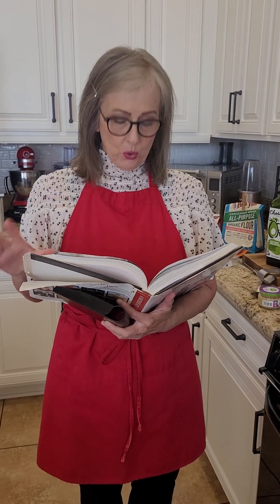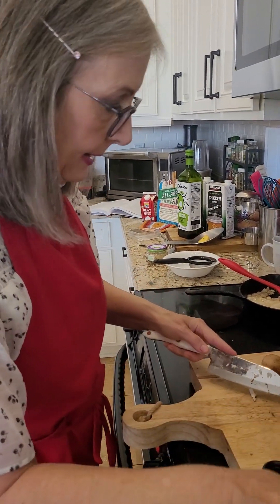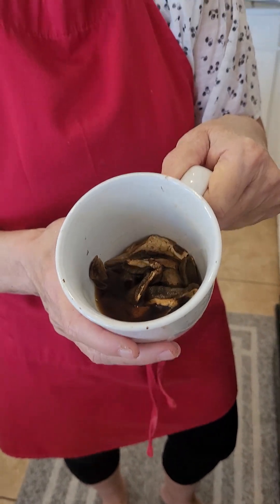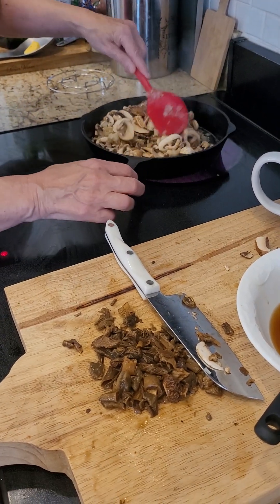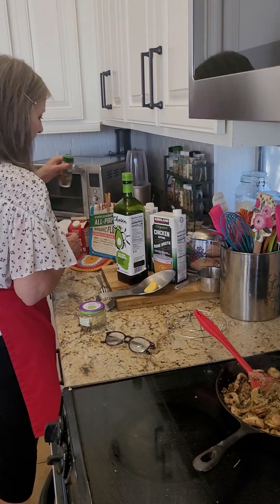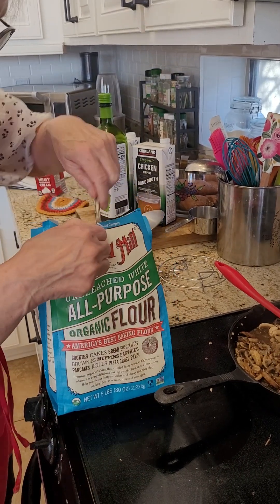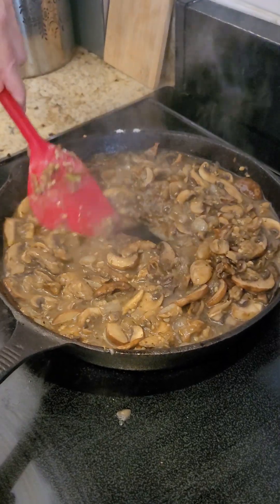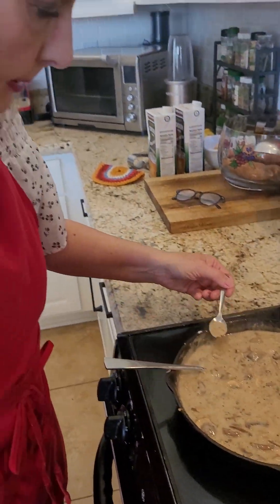Cream-based mushroom sauce depth of flavors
(America's Test Kitchen adaptation\  Best Methods for Home Cooking!!!)

Microwave one package of dried PORCINI mushrooms with 1/2 cup of warm water in the microwave for 30 seconds.  Let it stand for about 5 minutes.  Lift mushrooms from the liquid and dice them into small pieces.  Save the liquid.

Melt 1 tablespoon of butter and 1 tablespoon of olive oil in a medium skillet.  Add a diced onion, some garlic, 8 ounces sliced button (white) mushrooms, and 8 ounces sliced cremini (brown) mushrooms, and cook for 2-4  minutes.  Add the rehydrated porcini mushrooms, their liquid, 2 tablespoons of thyme, salt, and pepper, and cook for about 5 minutes.  Add 2 tablespoons flour ( you decide the type)  and cook for 1 minute.  Stir in one cup of chicken broth and 1/2 to 3/4 cup of heavy cream or a similar substitute.  Simmer for 15 minutes.

Please check out the video dated the same date (3-27-23) as I make a fabulous Chicken Casserole with this mushroom sauce.

The casserole creation continues.